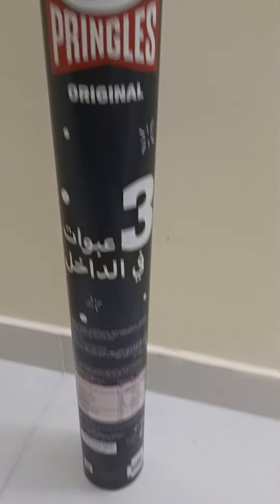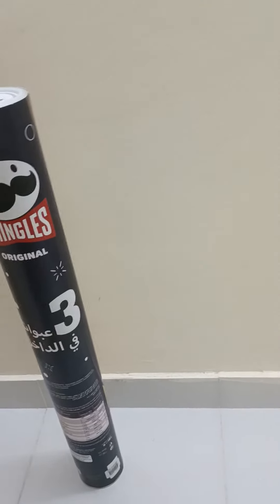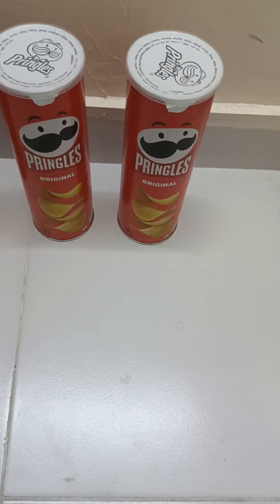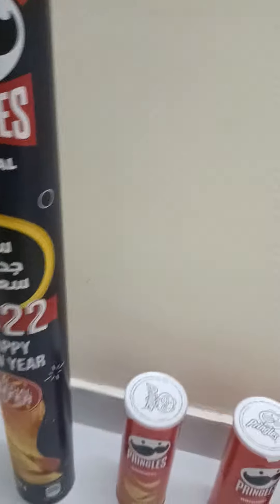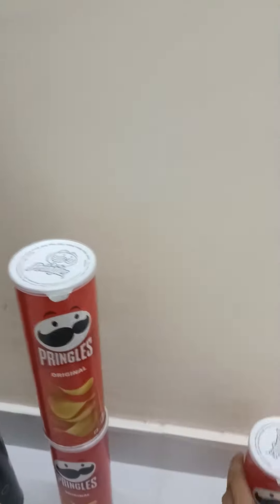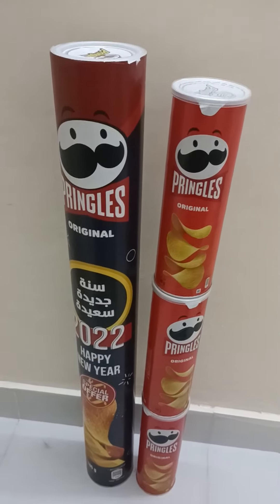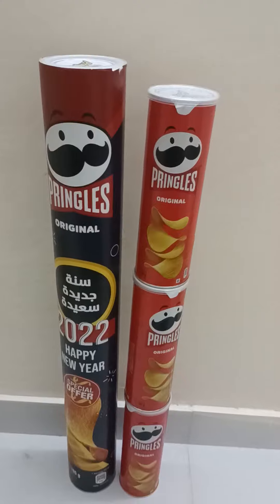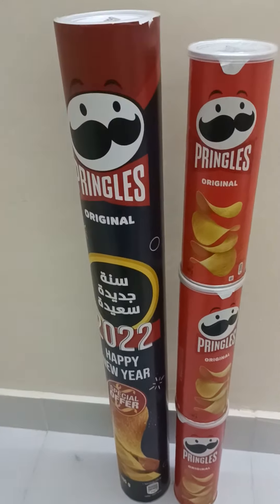Biggest Pringles Ever